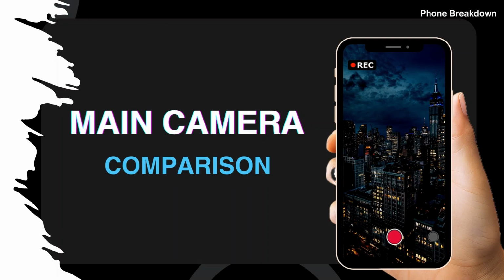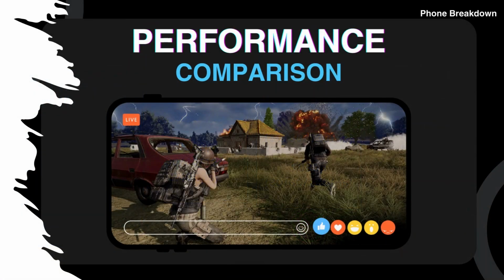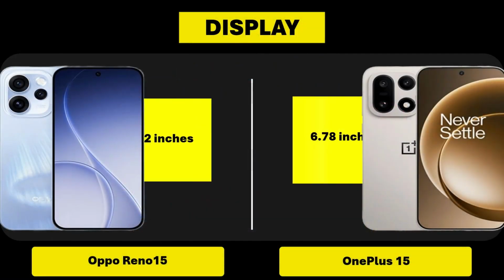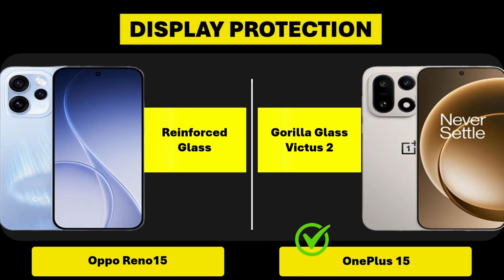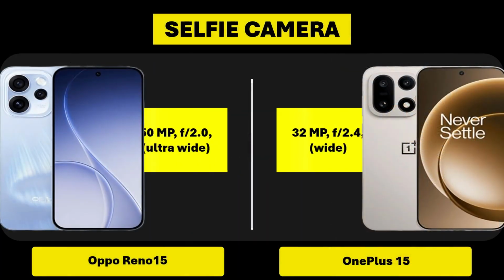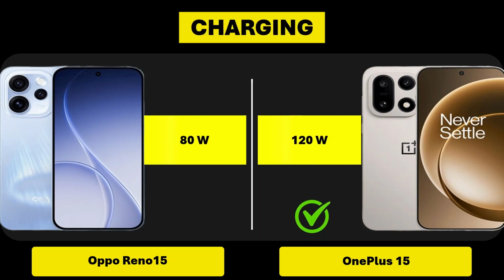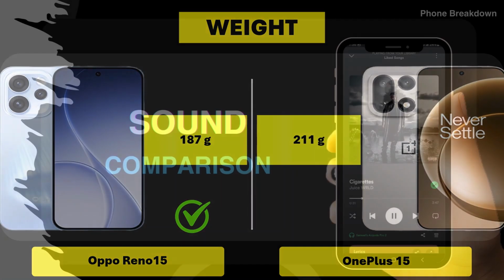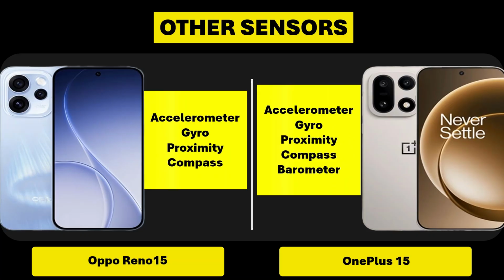Oppo Reno 15 vs OnePlus 15 | Which one is better???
Oppo Reno 15 vs OnePlus 15: Camera, Gaming, Battery Comparison || Which ONE is BETTER ?

Hello Everyone! In this video we are going to compare Oppo Reno 15 vs OnePlus 15, make sure to watch complete video to find out which one is better..

 Also tell us which mobile we should compare next